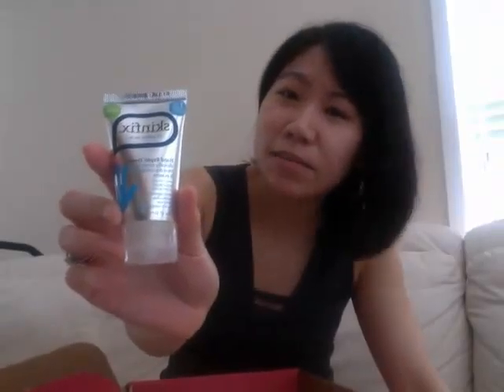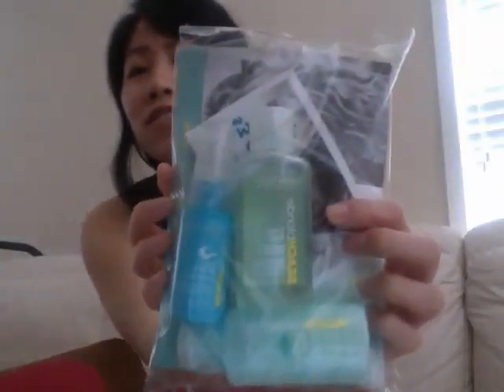XO VoxBox unveiling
Opening my first Influenster XOVoxBox!